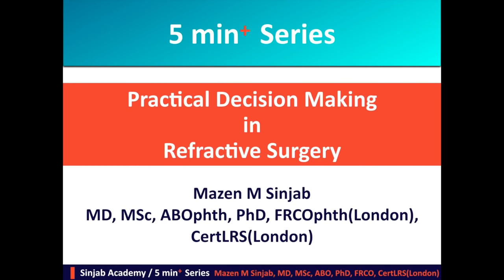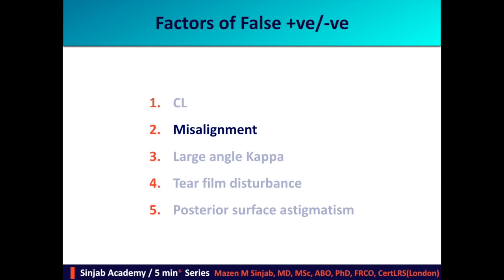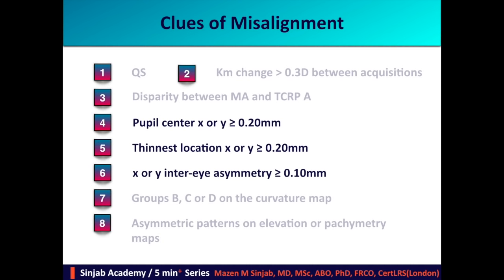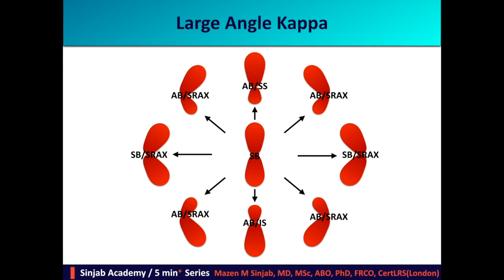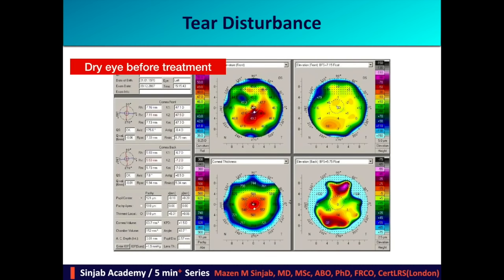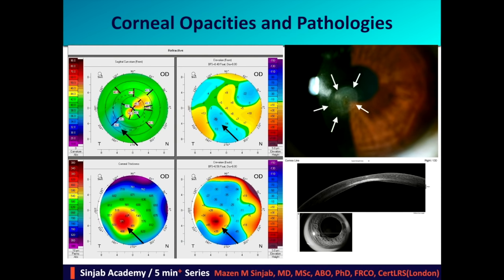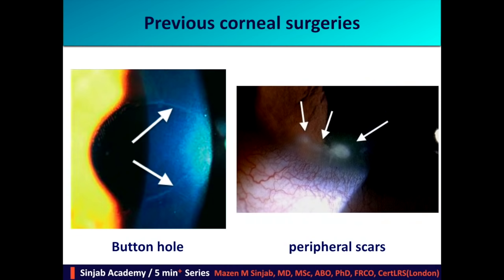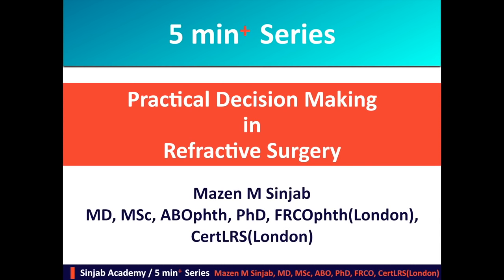5 min+ Series: Episode 3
Factors of false positives and false negatives on corneal topography and corneal tomography